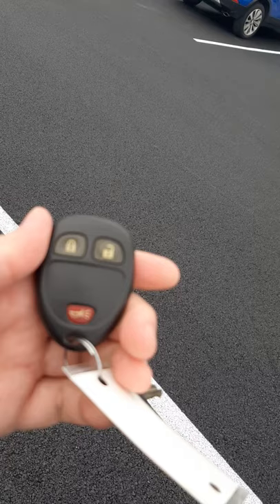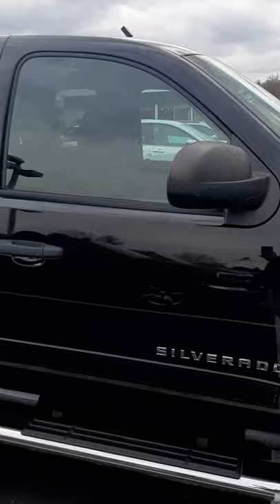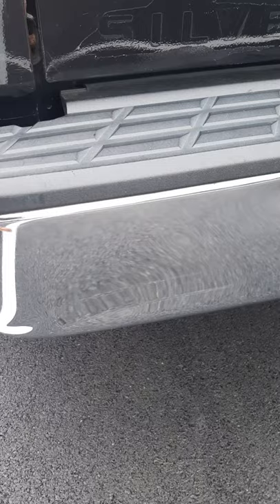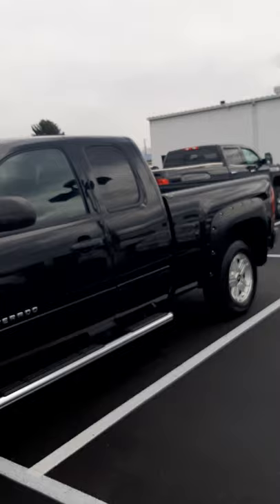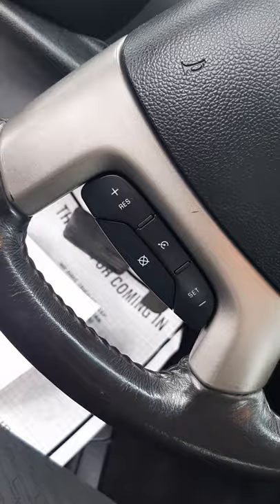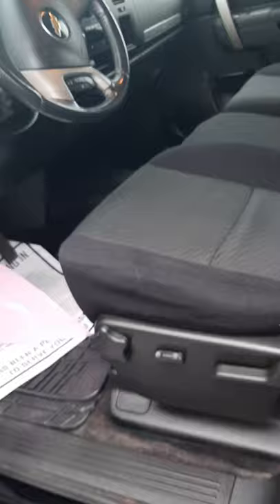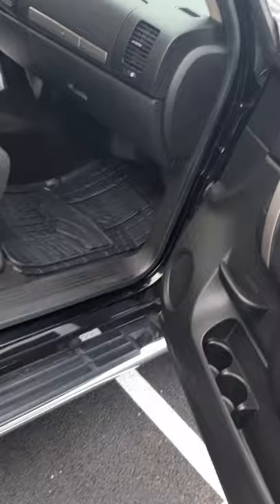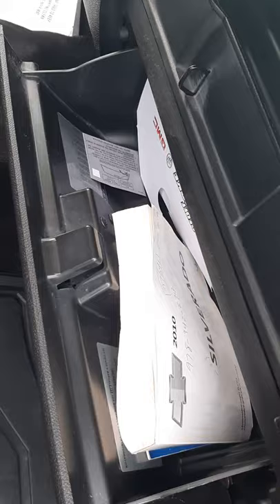Tyler Erney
2010 Chevrolet 1500 Silverado